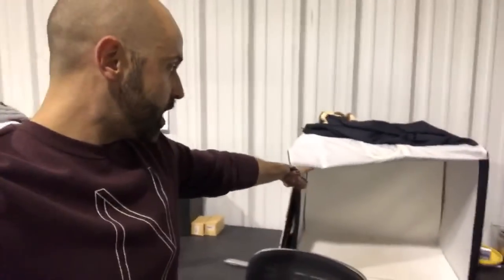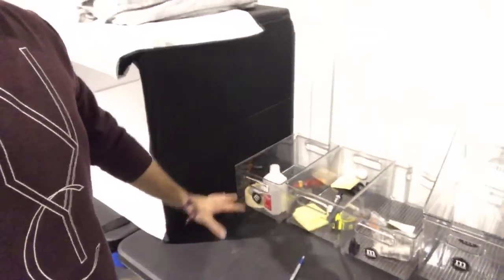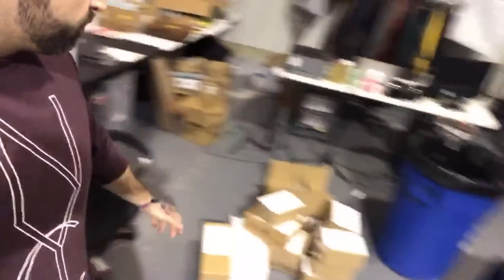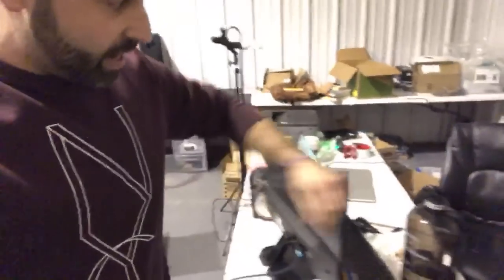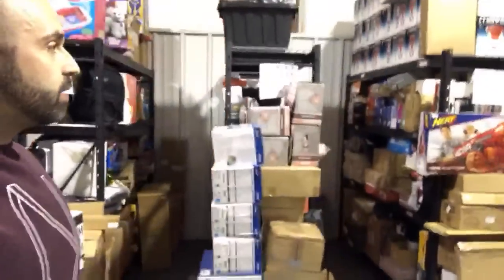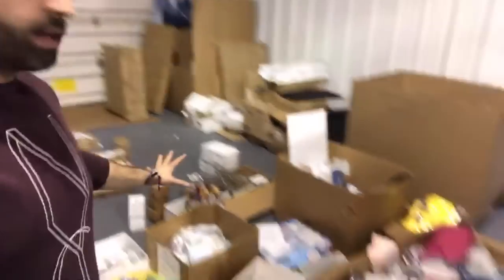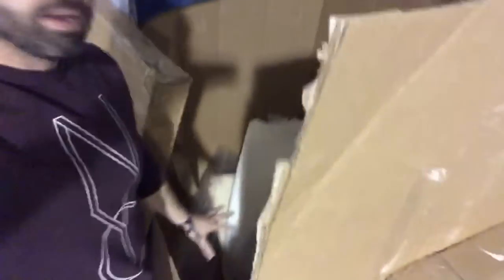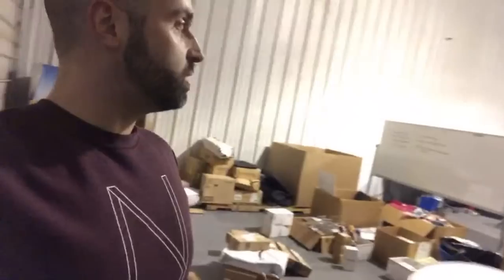Ebay Business Warehouse Tour After 4 Months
Follow behind the scenes in real time on IG: @raikenprofit

Ready To Start Making Money Online? 🙌💸

FREE Training: Discover How to Build a Passive Income Business Dropshipping on eBay From Home

FREE 100 Amazing Items to Resell on eBay & Amazon

FREE My Favorite Reselling Tools & Supplies I Use In My Business

How to Build a Book Business Selling on Amazon

Best Courses & Training For You 💰🤑

The Best Items to Sell on eBay for HUGE Profits